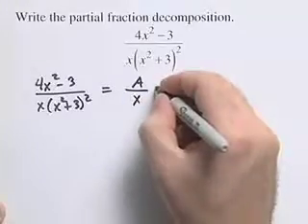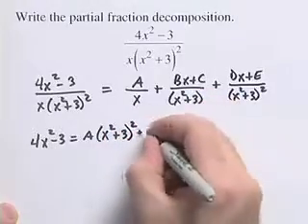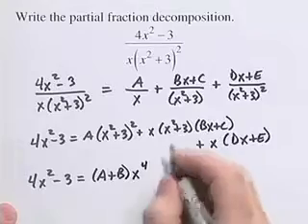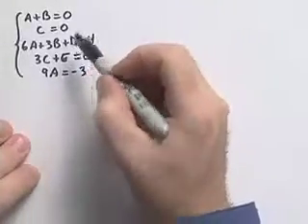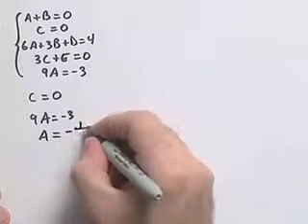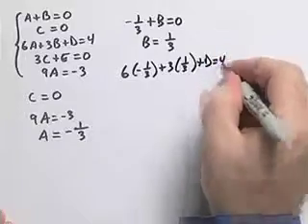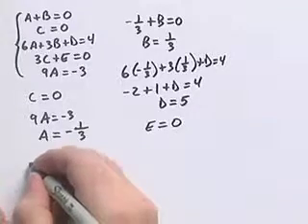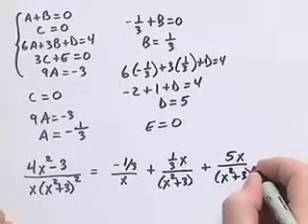Ch8 #25 ChapterTestPrepVideos Sullivan CA 10e